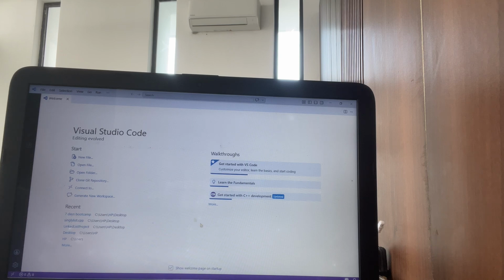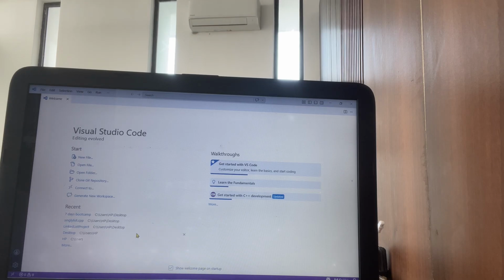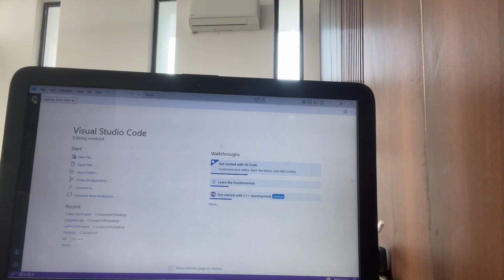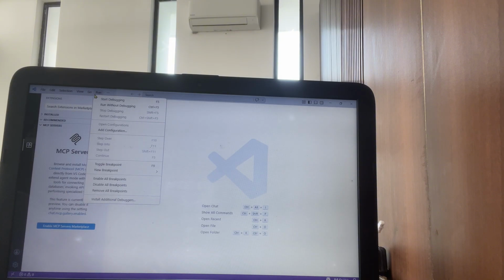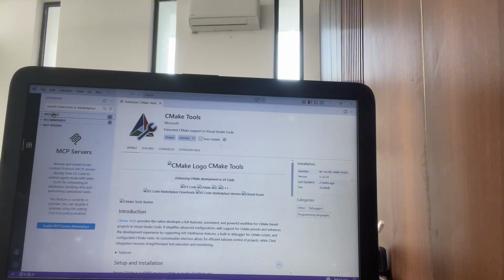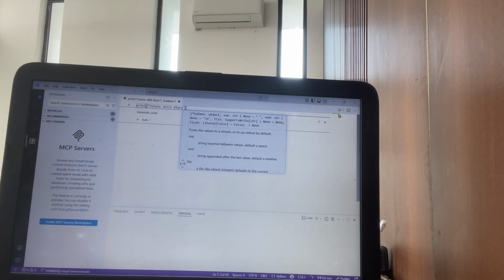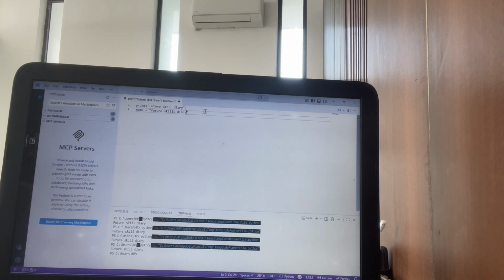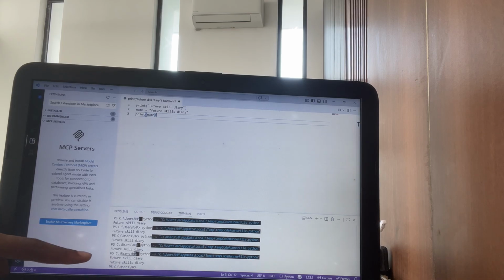Setting, ranting and explaining Visual studio code interface | Data Science | journey.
In this video, I’m taking 10 minutes to walk through my Visual Studio Code interface setup for data science. Setting up your IDE can be a bit of a rant-worthy process when you're starting out, but once it's locked in, it changes everything….. If you are a beginner looking for a clean, practical workflow layout, this guide is for you. I definitely cooked with this setup 😌